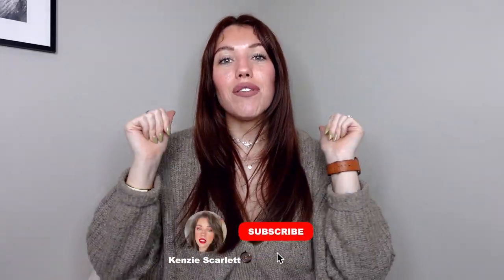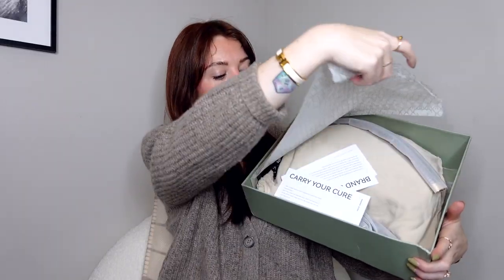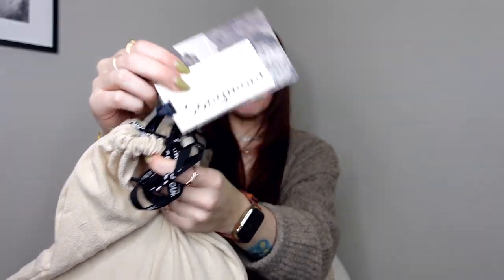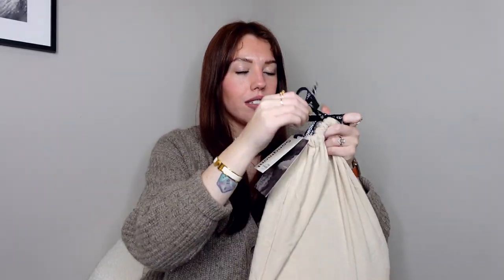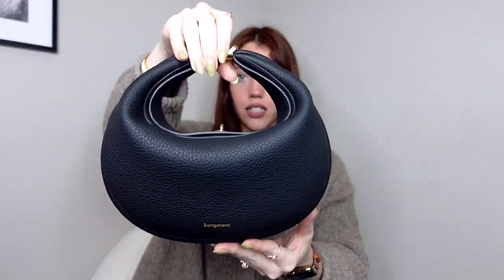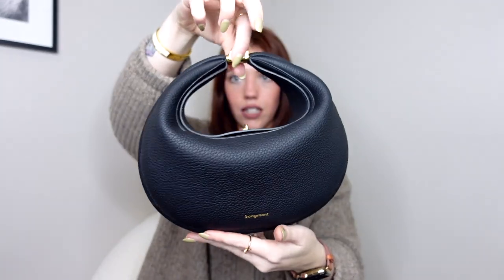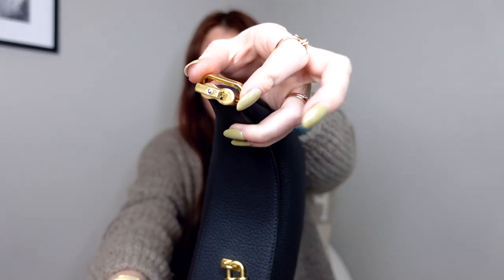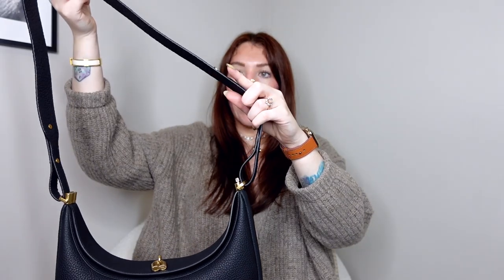SONGMONT LUNA BAG UNBOXING + WHAT FITS INSIDE! 🥰 | Kenzie Scarlett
Oh, why hello there! Welcome! My name is Kenzie! This channel is a place where anybody can come, relax, chill out and watch some really fun Luxury and Fashion videos! Today we are doing an unboxing!! Finally got my Luna bag from Songmont! Im obsessed with it and I hope you enjoy! :D